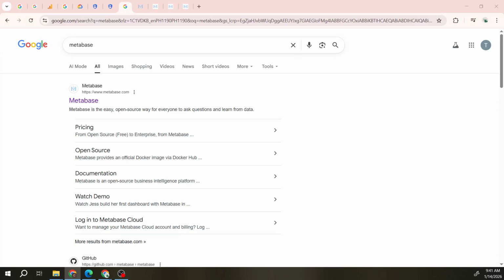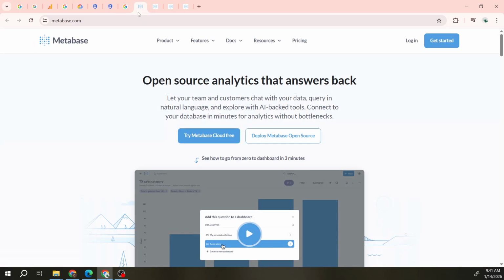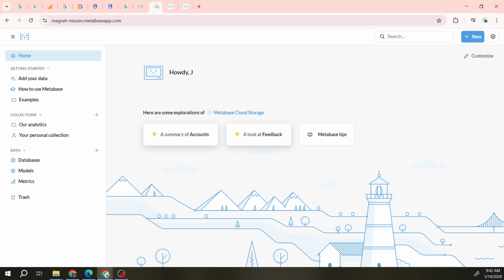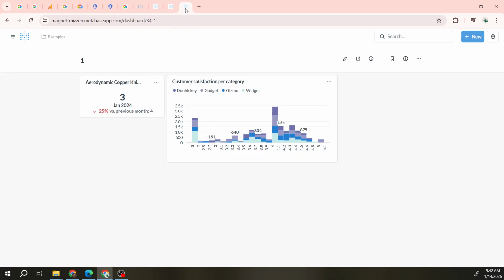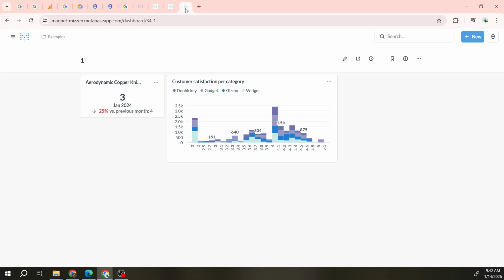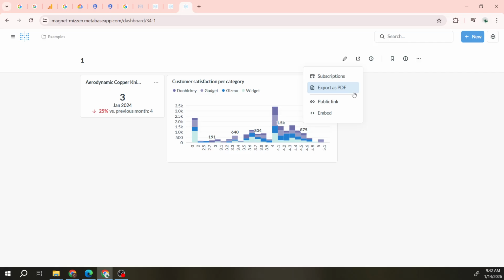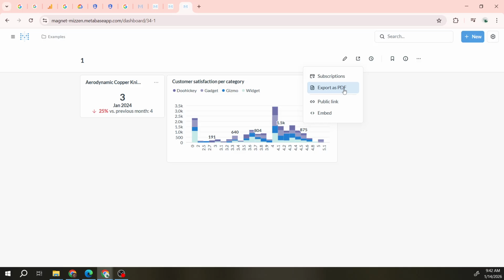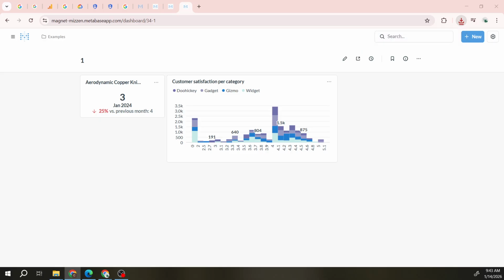How to Export Dashboard in Metabase PDF [2026 Full Guide]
How to Export Dashboard in Metabase PDF

In this video, we show you exactly how to export dashboard in Metabase PDF format to create high-quality, shareable reports for your stakeholders. We utilize the platform's reporting features to capture complex visualizations and aggregate data into a static document suitable for presentations and executive summaries.

Mastering the document generation process is essential for maintaining professional communication and ensuring data accessibility across your organization. We explore the utility of snapshot reporting and how converting live dashboards into portable formats improves project quality by providing a consistent reference point for team reviews and audits.

Technical Specs:
Software: Metabase; Feature: Dashboard.